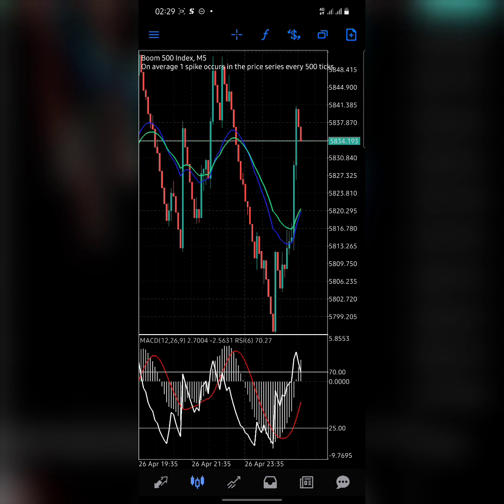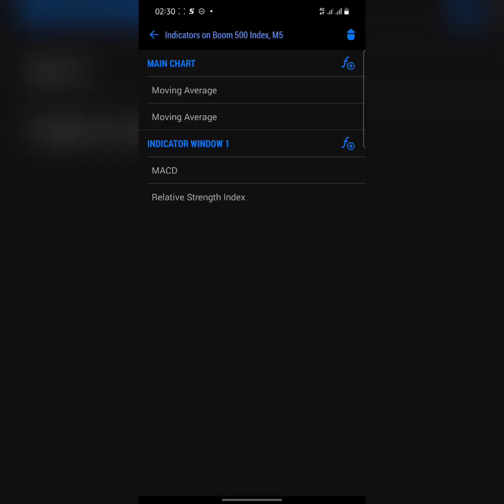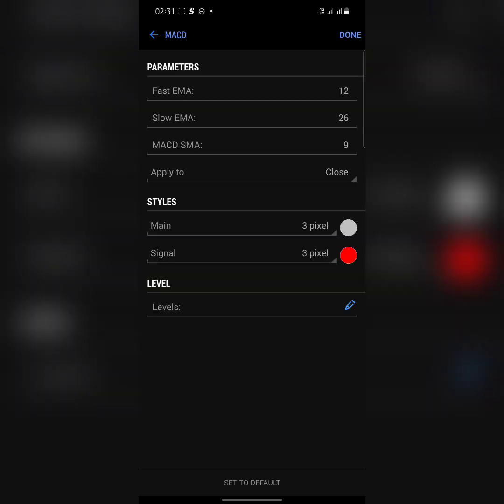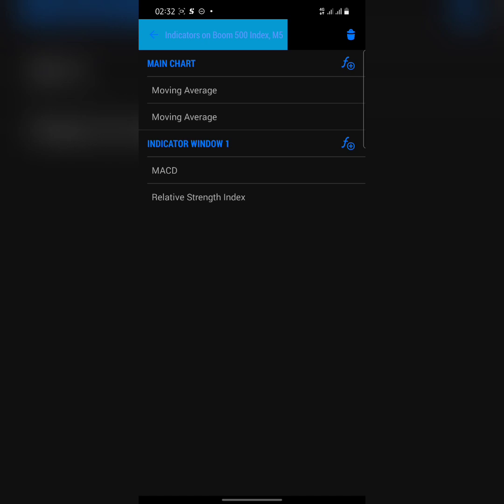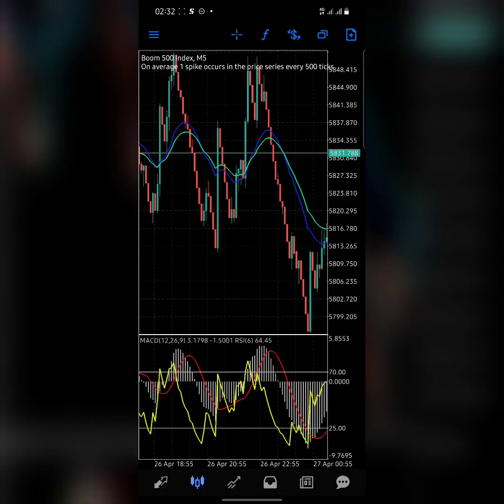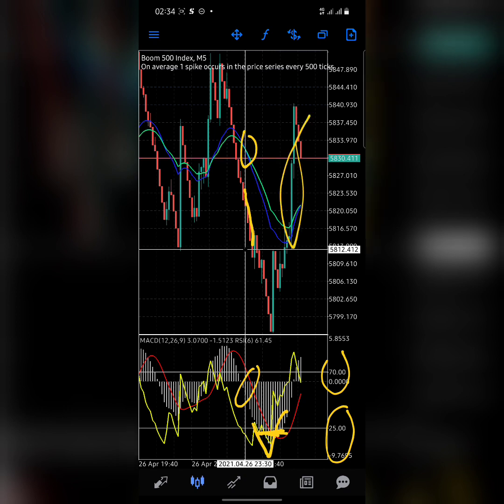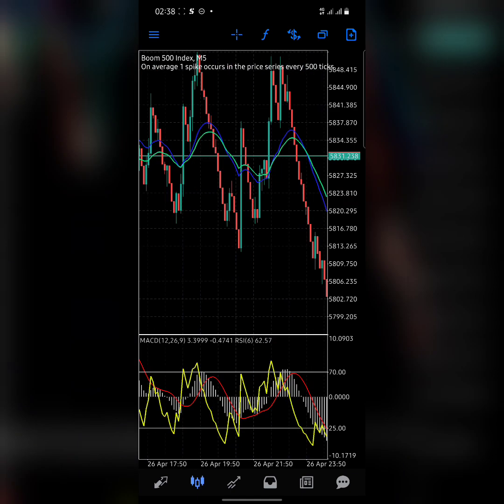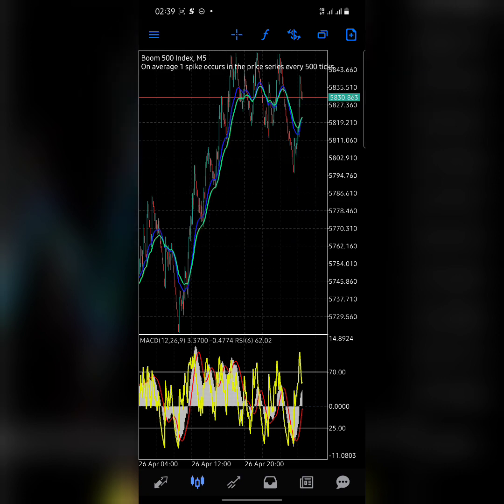Best Way To Scalp The Boom And Crash Market Safely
A detailed explanation on how to make out huge success from little steps scalping the boom and crash market.